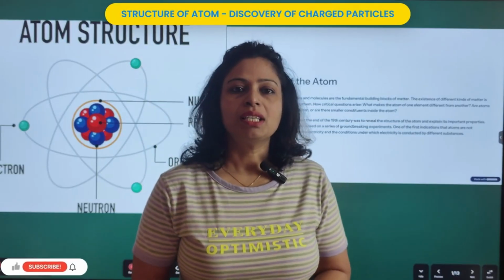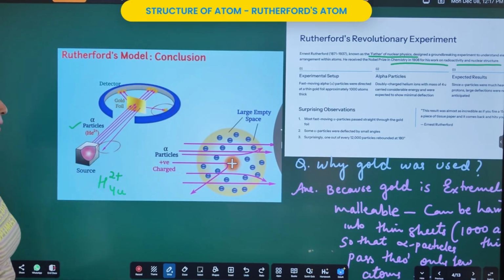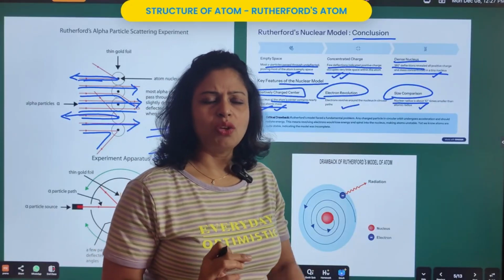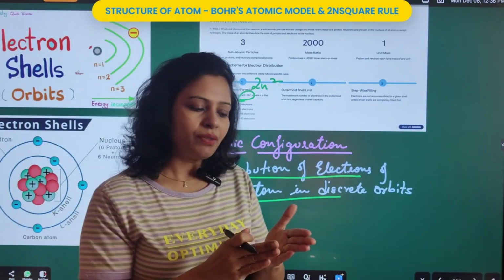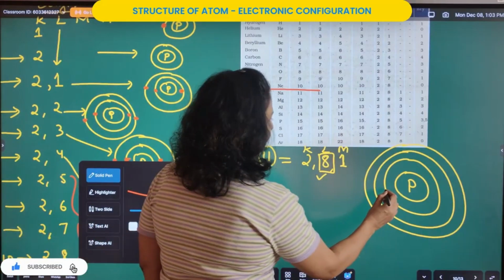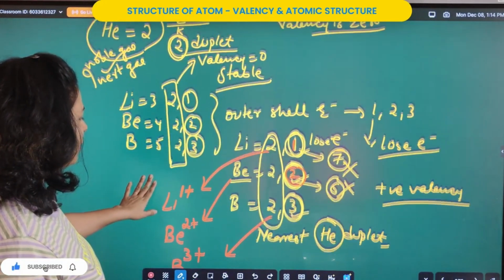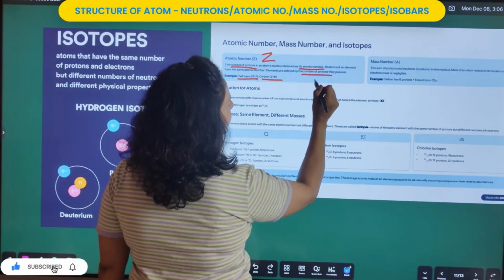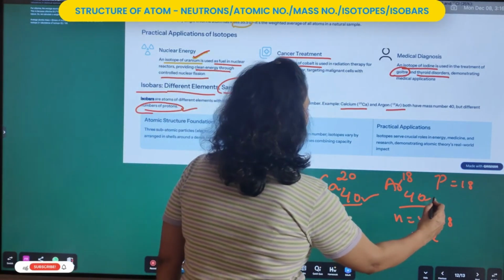Class 9 Science | Structure of Atom | Full Chapter Explanation in one shot | CBSE | ICSE | NIOS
Welcome to Simma Academy!

Your one-stop learning hub for CBSE & NIOS Class 9 and Class 10 Mathematics and Science.
Here you will find easy explanations, solved examples, chapter-wise solutions, exam-oriented questions, and quick revision videos to boost your scores.

📘 Subjects Covered (CBSE & NIOS)

In this detailed Class 9 Science video, we explain the Discovery of Charged Particles from the chapter Structure of the Atom. This lesson covers how electrons, protons, and neutrons were discovered, why these discoveries were important, and how they helped build modern atomic theory. The explanation is based on NCERT Class 9 Science Chapter 4 and is perfect for exam preparation, quick revision, and strong concept clarity.

In this video, you will learn:
✔ What are subatomic particles?
✔ How J.J. Thomson discovered electrons using the cathode ray tube experiment
✔ Properties and significance of electrons
✔ How Eugen Goldstein discovered protons through canal rays
✔ Structure, mass, and charge of protons
✔ How James Chadwick discovered neutrons in 1932
✔ Why neutrons are essential for atomic stability
✔ Difference between electrons, protons, and neutrons
✔ Key NCERT points, shortcuts, formulas, and exam tips

Understanding the discovery of charged particles helps students learn how atomic models developed—from Dalton’s theory to Thomson, Rutherford, and Bohr models. These concepts also form the base for higher classes and competitive exams. This video uses simple explanations, diagrams, and real-life examples to make learning easy and enjoyable.

📚 Why This Video Is Important for Class 9 Students

Covers NCERT Class 9 Science Chapter 4 in easy language

Helps in mid-term exams, annual exams, and CT/PT tests

Builds strong basics for Class 10 Chemistry and higher classes

Useful for competitive foundations like NTSE, Olympiads, JEE, NEET basics

📝 Key Exam Points

• Electrons → negative charge
• Protons → positive charge
• Neutrons → no charge
• Cathode rays = electrons; Canal rays = positively charged particles
• Scientist names: Thomson → electron, Goldstein → proton, Chadwick → neutron

✨ About SciMa Academy

We provide online & offline coaching for Grades 7–10 (CBSE/ICSE/NIOS).
Subjects: Maths & Science
We also offer remedial classes, backup classes, and school support tutoring.

00:00 Introduction & welcome
01:12 Importance of Structure of Atom
02:54 What is an atom & matter
04:05 Discovery of charged particles (comb experiment)
05:36 Discovery of electron (J.J. Thomson)
06:49 Discovery of proton (Goldstein)
07:14 Thomson’s Plum Pudding Model
09:14 Rutherford’s Gold Foil Experiment – setup
12:20 Observations of gold foil experiment
14:32 Conclusions & discovery of nucleus
17:27 Nuclear model of atom
19:20 Drawbacks of Rutherford’s model
21:28 Bohr’s Atomic Model
22:24 Discrete orbits & energy levels
24:45 K, L, M, N shells explained
27:30 2n² rule for electronic configuration
31:10 Electronic configuration of first 18 elements
36:05 Atomic orbital (shell) diagrams
38:56 Valency – definition
40:36 Duplet & octet rule
42:13 Valency of metals & non-metals
52:38 Discovery of neutron (Chadwick)
54:06 Atomic number (Z) & mass number (A)
56:53 Isotopes – definition & examples
59:56 Average atomic mass (chlorine)
01:02:35 Applications of isotopes
01:02:41 Isobars – definition & examples